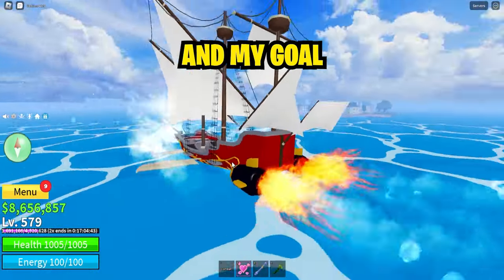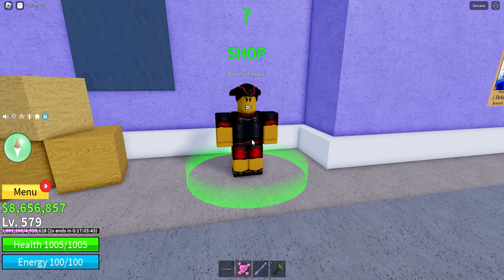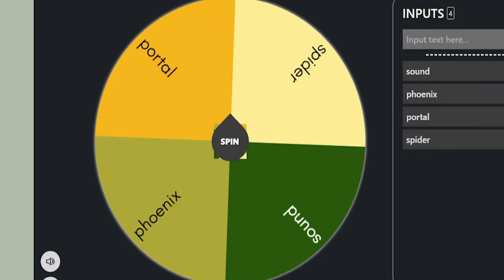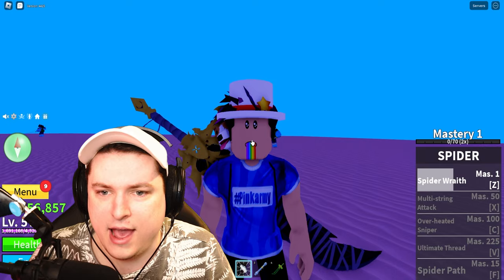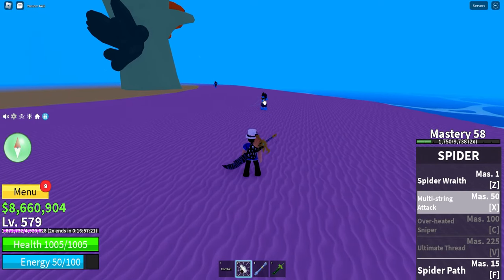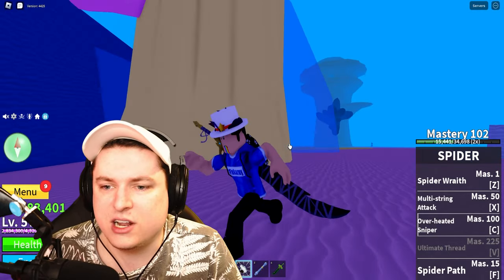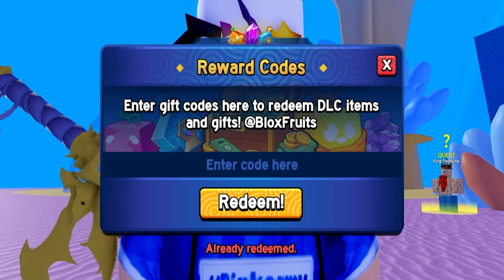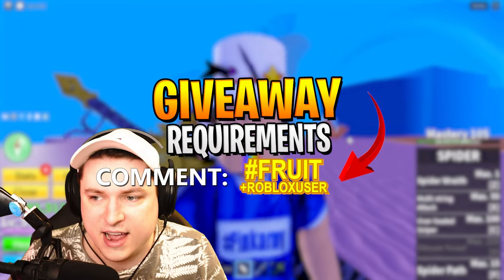ALL 34 FREE PREMIUM DEVIL FRUIT CODES IN ROBLOX BLOX FRUITS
ALL 34 FREE PREMIUM DEVIL FRUIT CODES IN ROBLOX BLOX FRUITS Today in roblox blox fruits we are checking out the new codes that are in blox fruits and check out some more devil fruits as well!